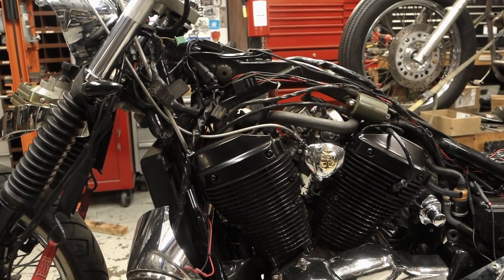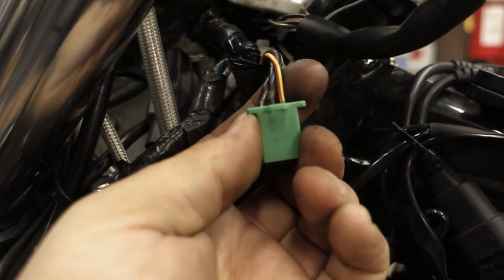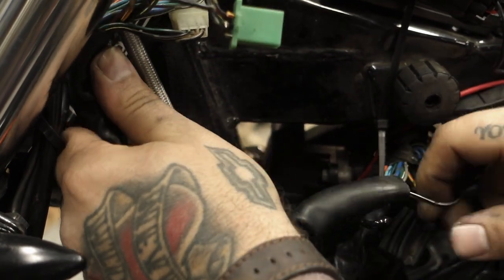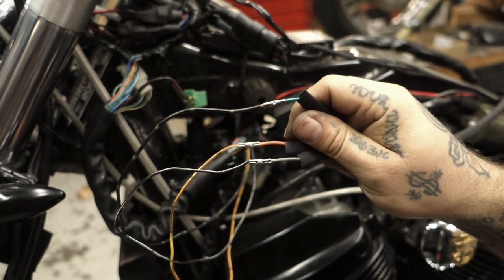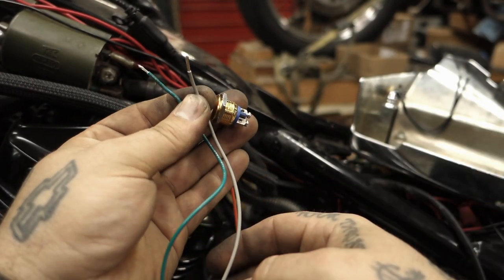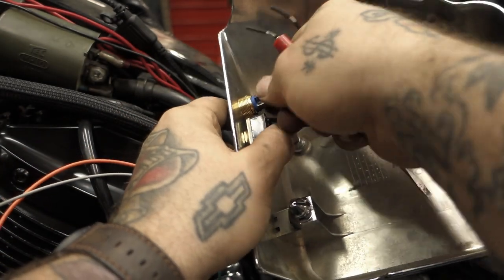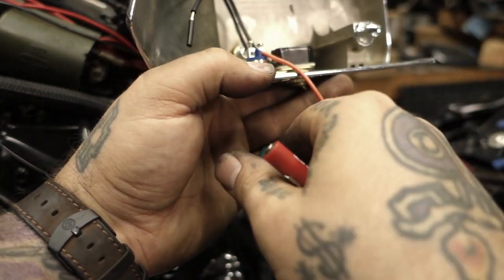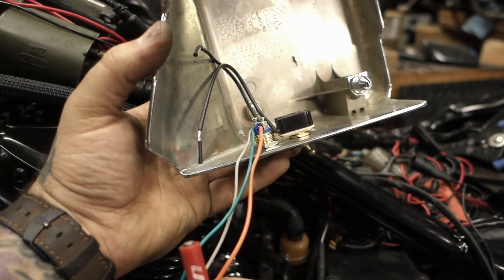How To Relocate A Start & Kill Switch On Your Honda Shadow Build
Get everything you need to wire up your Honda Shadow

I'll show you how to relocate and install your start & kill switch off your handlebars. For this video, I'm using a Honda VT750, but the wiring colors are pretty much the same across all Honda Shadow models.

You can reference the wiring diagrams we have posted for FREE on support.shoptjbc.com.